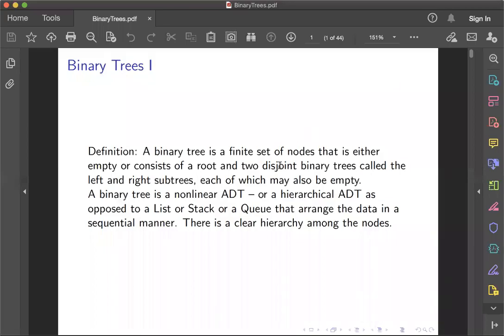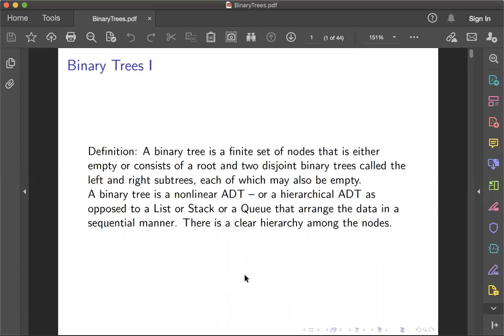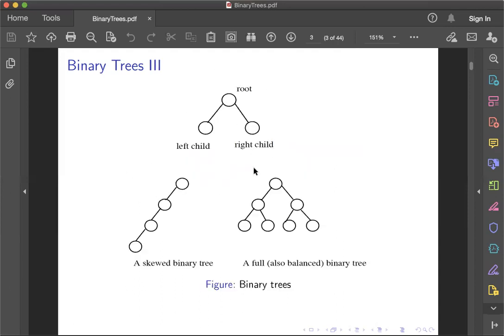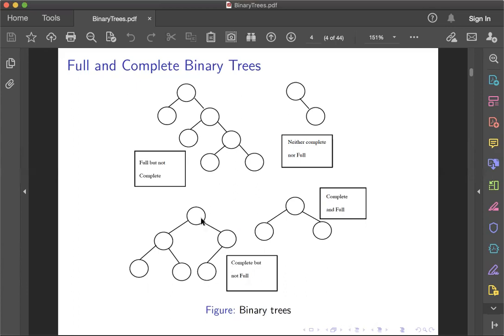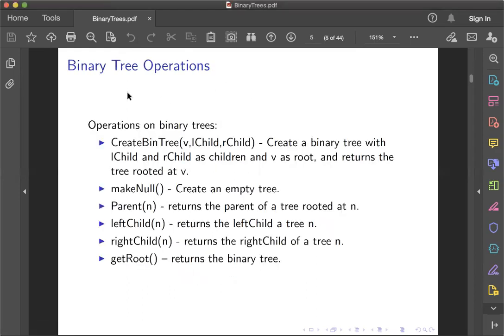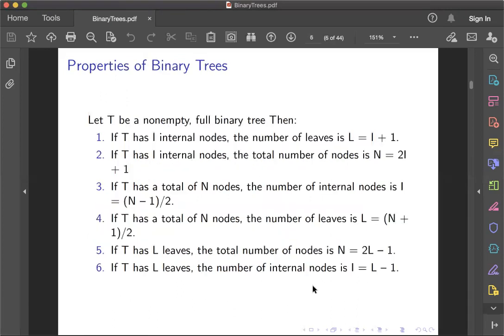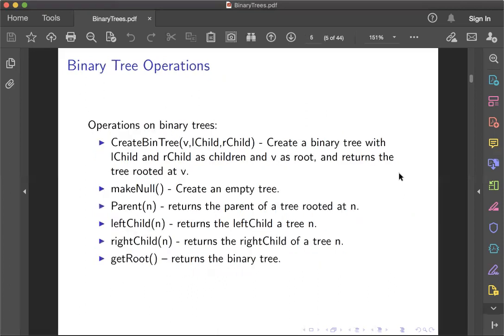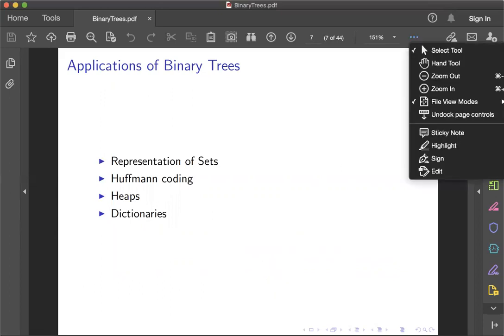CS2700 Programming and Data Structures | Lec 40 | Binary tree ADT